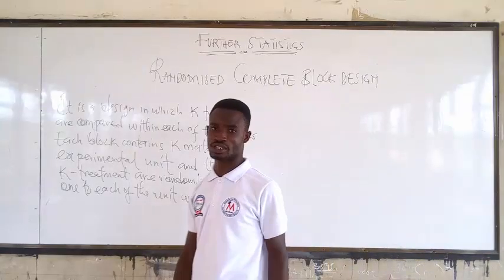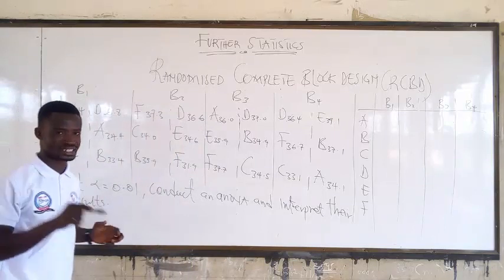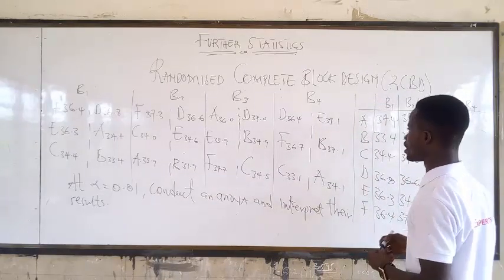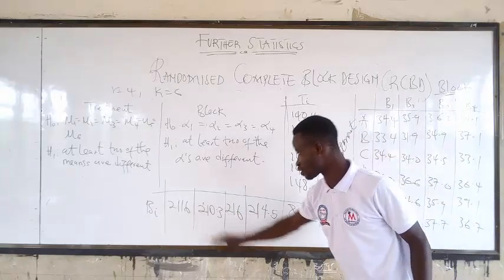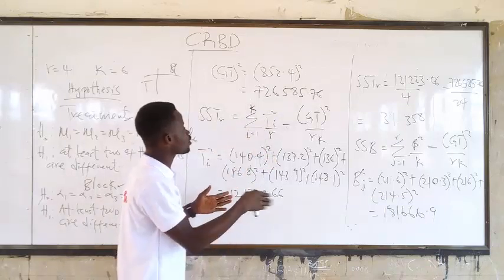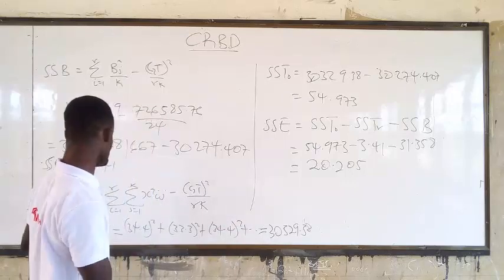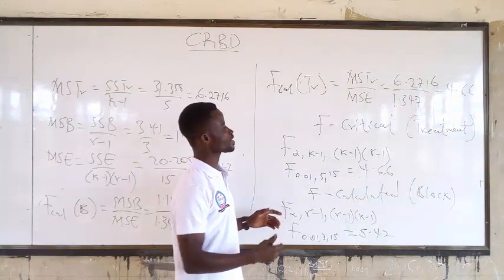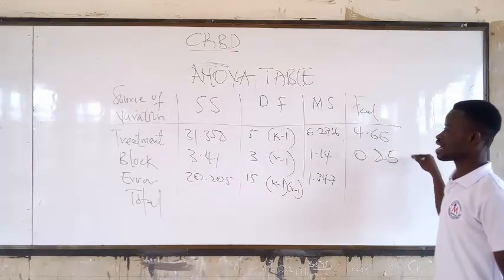Completely Randomized Block Design ( CRBD ). ( Further Statistics )